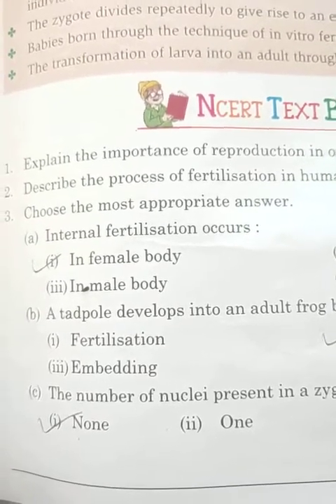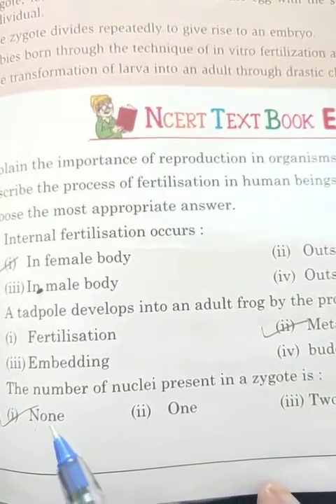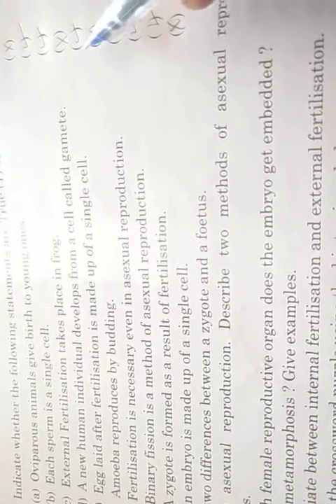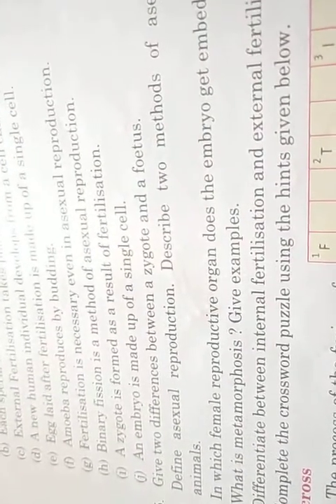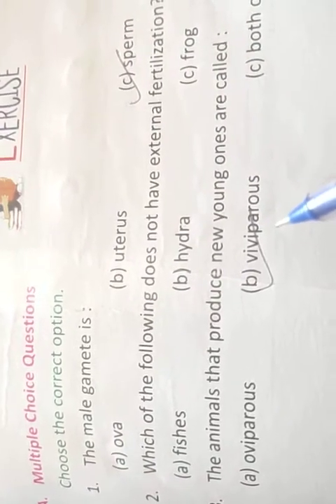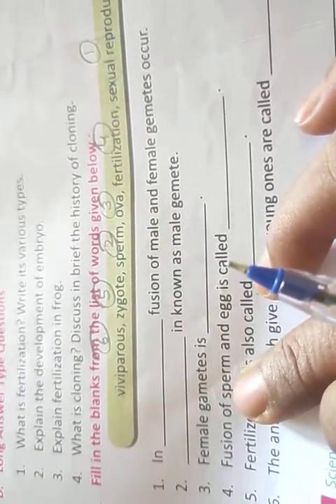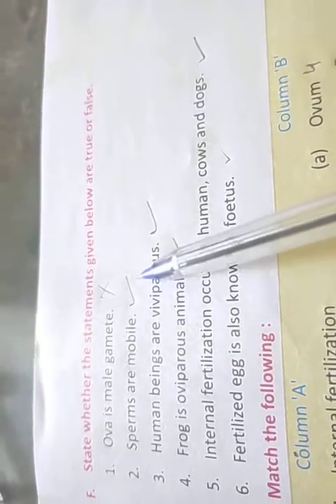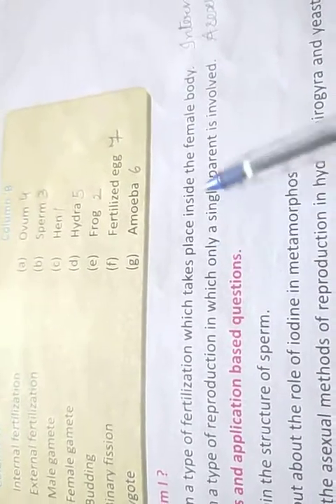Class VIII Science Chapter 9 Excercise Reproduction in animals